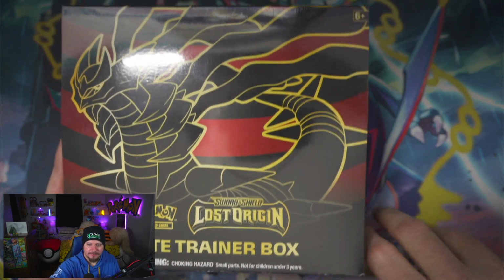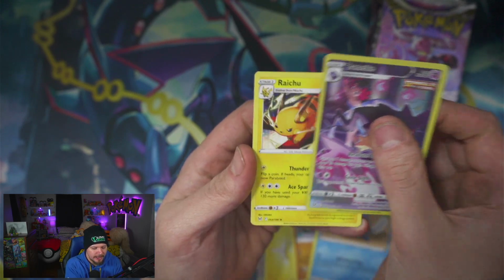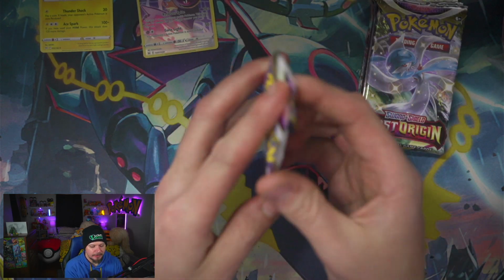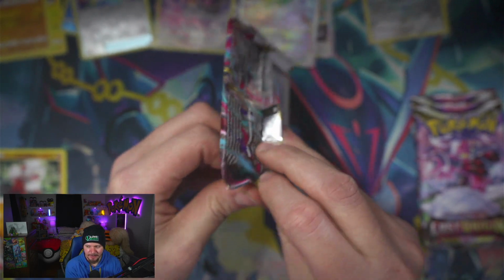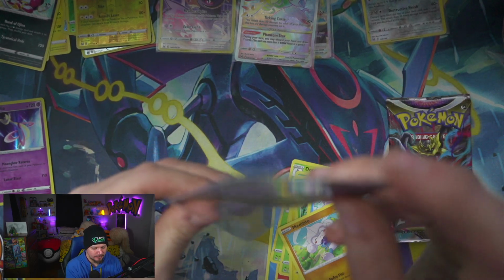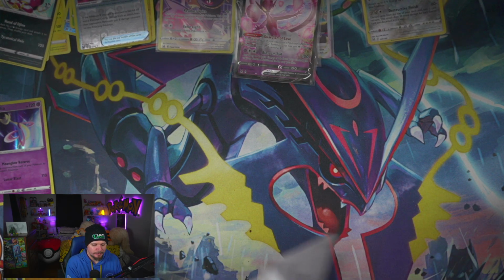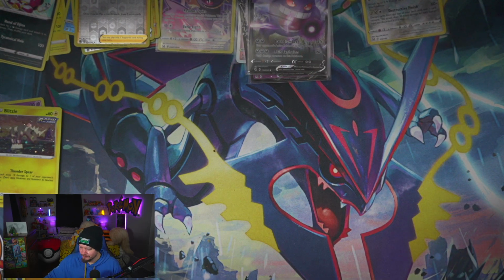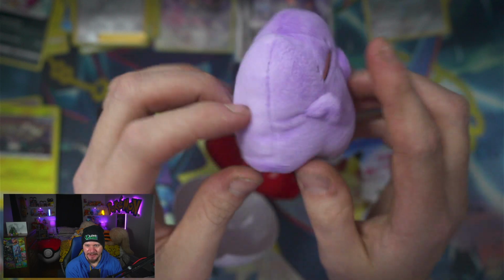I Pulled A Rainbow Pokémon Card! Lost Origin Opening!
I will never get tired of opening Lost Origins! There are so many good cards in the set! Still hoping to pull the alternate art Giratina though haha! That journey continues, but we did pull an amazing rainbow card, tune in to find out what it was!